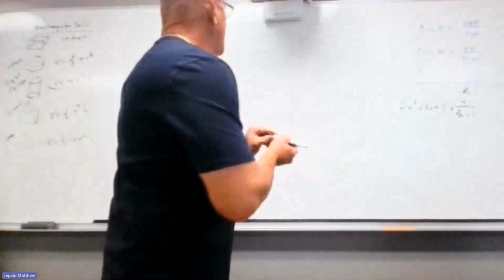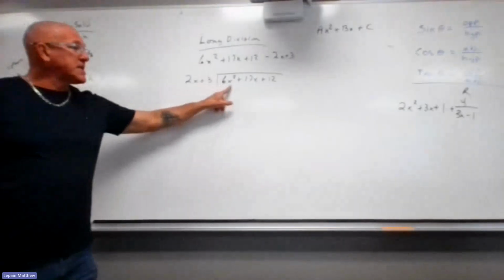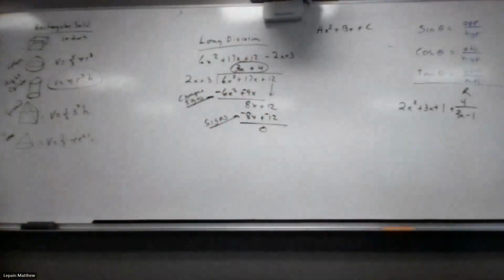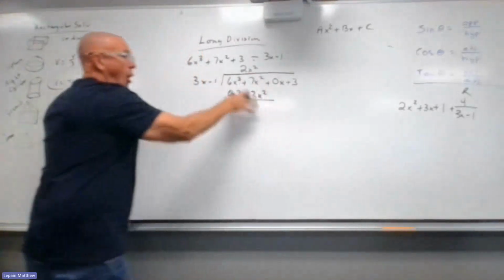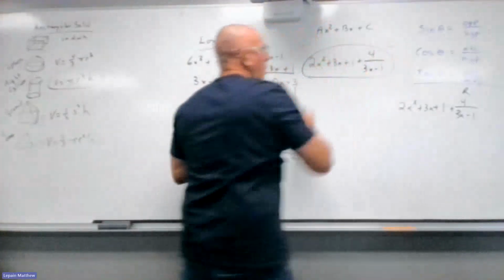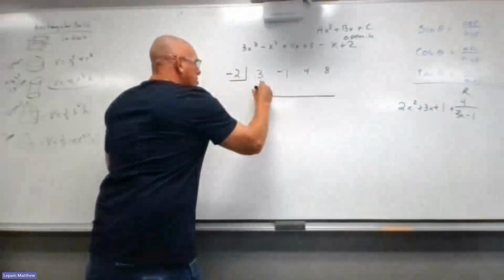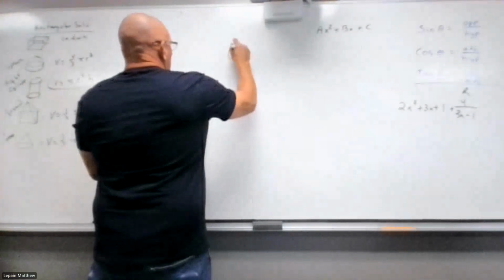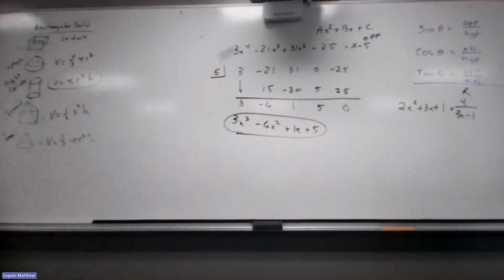IA 5 2 and 5 3 long and synthetic division poly